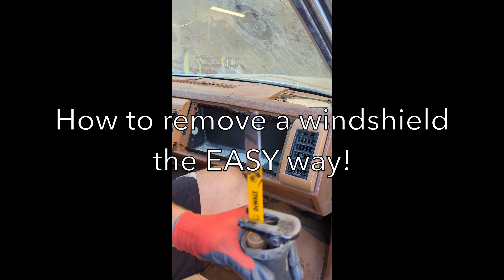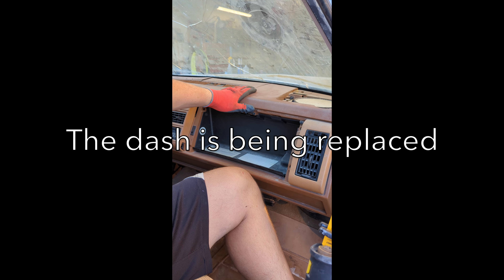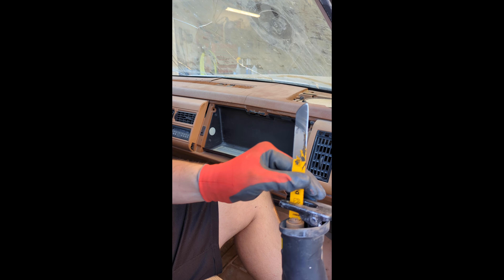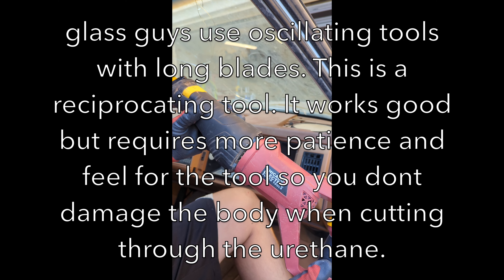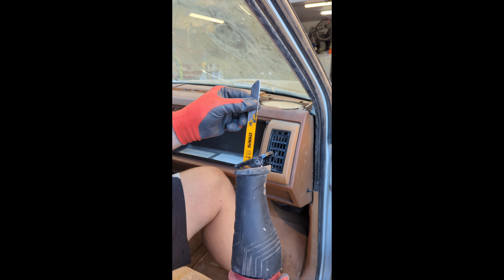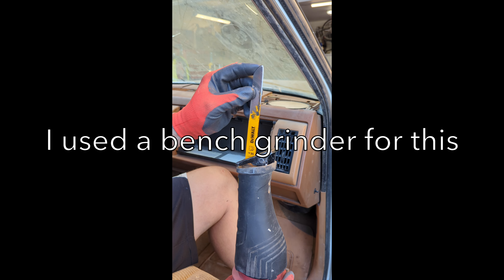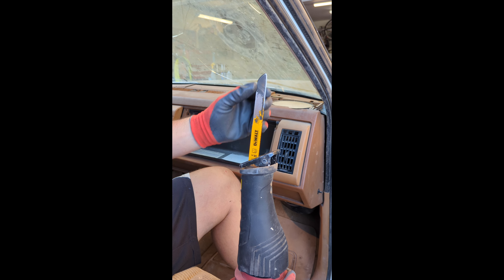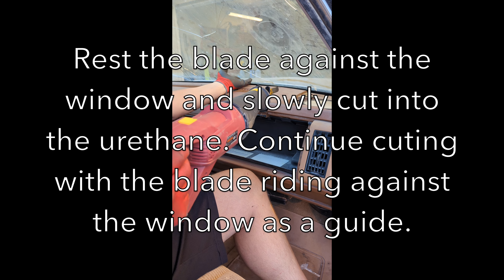How to remove a windshield the easy way Chevy k1500